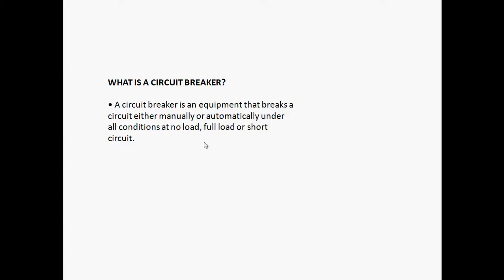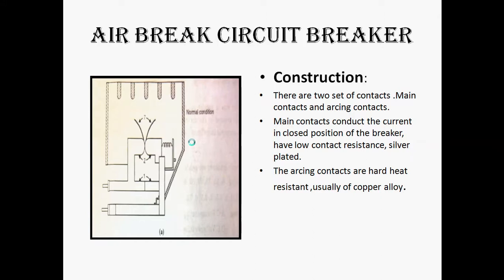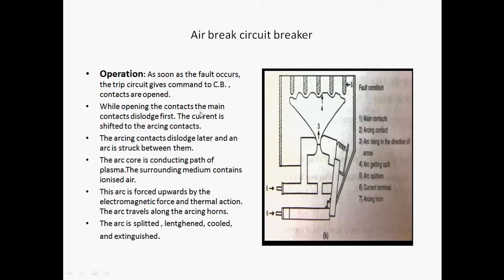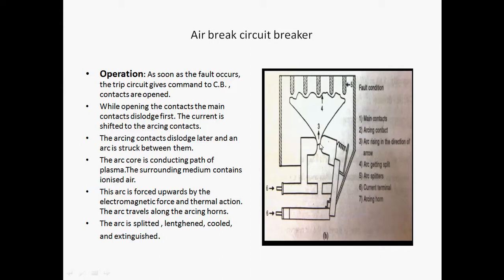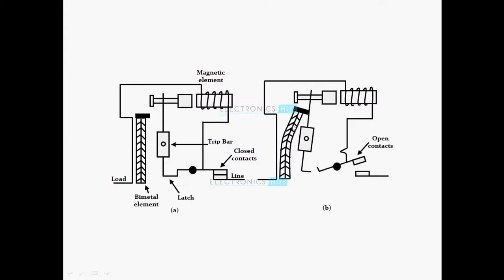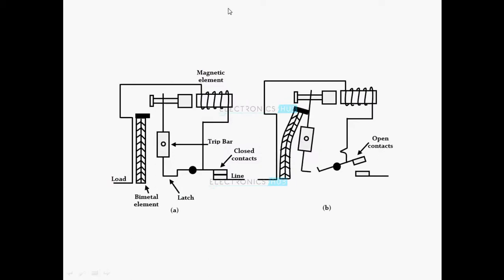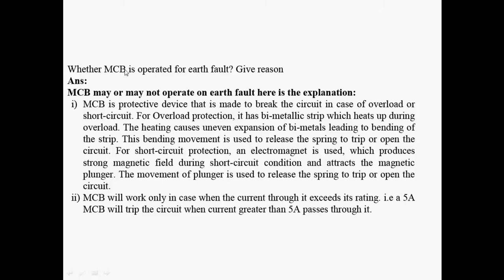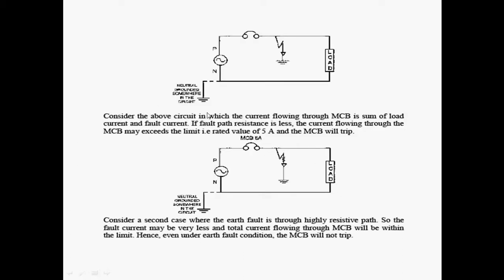Air break C,B,And MCB